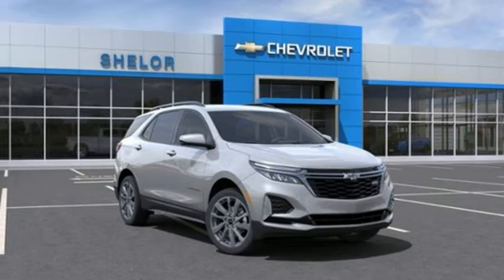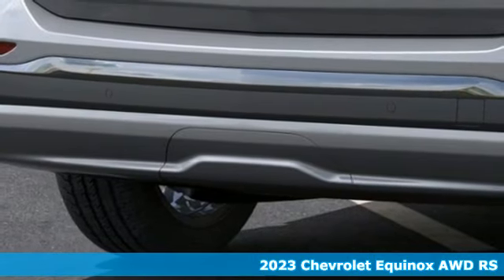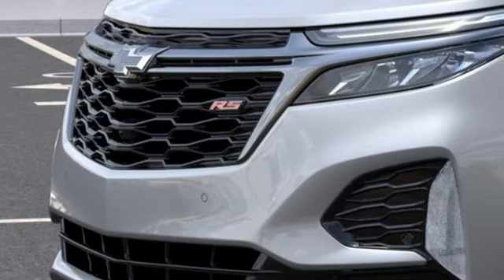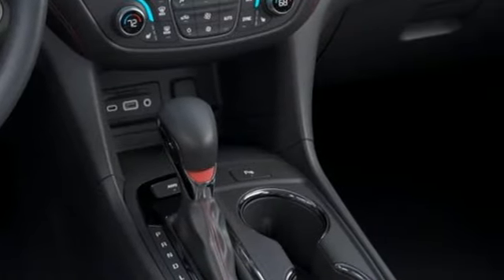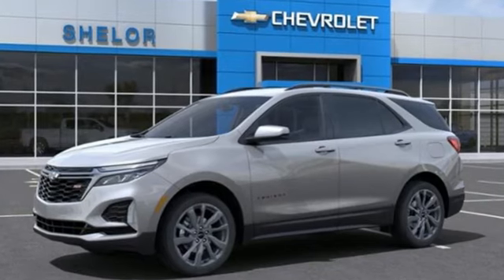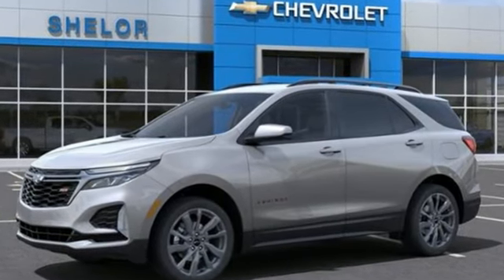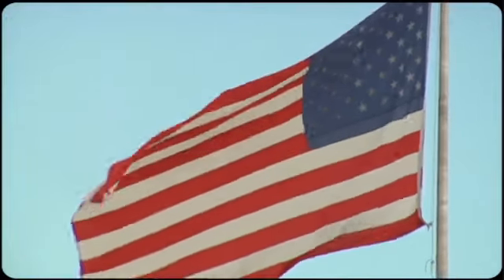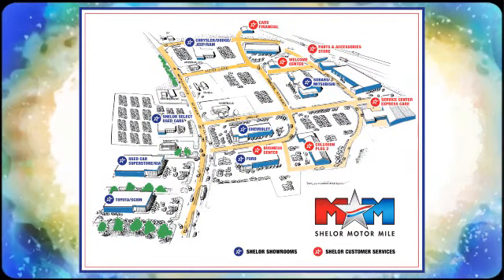New 2023 Chevrolet Equinox Christiansburg VA Blacksburg, VA CV230083 - SOLD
Year: 2023
Make: Chevrolet
Model: Equinox
Trim: Sport Utility
Engine: 1.5L 4 Cylinder Engine
Transmission: 6-Speed A/T
Color: STERLING GRAY METALLIC
Interior: JET BLACK
Stock #: CV230083
VIN: 3GNAXWEG8PS163661
Heated Seats, Lane Keeping Assist, WiFi Hotspot, Dual Zone A/C, Onboard Communications System, Power Liftgate, Turbo Charged Engine. EPA 30 MPG Hwy/24 MPG City! RS trim, STERLING GRAY METALLIC exterior and JET BLACK interior CLICK NOW!br /br /KEY FEATURES INCLUDEbr /All Wheel Drive, Power Liftgate, Heated Driver Seat, Onboard Communications System, Aluminum Wheels, Dual Zone A/C, WiFi Hotspot, Lane Keeping Assist, Heated Seats. Satellite Radio, Remote Trunk Release, Privacy Glass, Keyless Entry, Child Safety Locks. br /br /OPTION PACKAGESbr /SIDE BLIND ZONE AND REAR CROSS TRAFFIC includes (UKC) Lane Change Alert with Side Blind Zone Alert and (UFG) Rear Cross Traffic Alert, AUDIO SYSTEM, CHEVROLET INFOTAINMENT 3 PLUS SYSTEM, 8 DIAGONAL HD COLOR TOUCHSCREEN AM/FM stereo, BluetoothA® audio streaming for 2 active devices, Apple CarPlay and Android Auto capable, voice recognition, in-vehicle apps, cloud connected personalization for select infotainment and vehicle settings. ENGINE, 1.5L TURBO DOHC 4-CYLINDER, SIDI, VVT (STD), TRANSMISSION, 6-SPEED AUTOMATIC, ELECTRONICALLY-CONTROLLED WITH OVERDRIVE includes Driver Shift Control (STD), ADVANCED SAFETY PACKAGE includes (UV2) HD Surround Vision, (KSG) Adaptive Cruise Control and (DWK) outside heated power-adjustable manual-folding mirrors with integrated turn signal indicators, INFOTAINMENT PACKAGE includes (IOS) Chevrolet Infotainment 3 Plus system, 8 diagonal HD color touchscreen, (MCZ) 2 USB ports, located in front console bin, (MCR) 2 USB data ports, includes SD Card Reader br /br /BUY FROM AN AWARD WINNING DEALERbr /At Shelor Motor Mile we have a price and payment to fit any budget. Our big selection means even bigger savings! Need extra spending money? Shelor wants your vehicle, and we're paying top dollar! br /br /Tax DMV Fees & $597 processing fee are not included in vehicle prices shown and must be paid by the purchaser. Vehicle information and equipment is based off standard equipment as decoded from VIN and may vary from vehicle to vehicle.br / Chevrolet Ford Chrysler Dodge Jeep & Ram prices include current factory rebates and incentives some of which may require financing through the manufacturer and/or the customer must own/trade a certain make of vehicle. Residency restrictions apply see dealer for details and restrictions. All pricing and details are believed to be accurate but we do not warrant or guarantee such accuracy. The prices shown above may vary from region to region as will incentives and are subject to change.